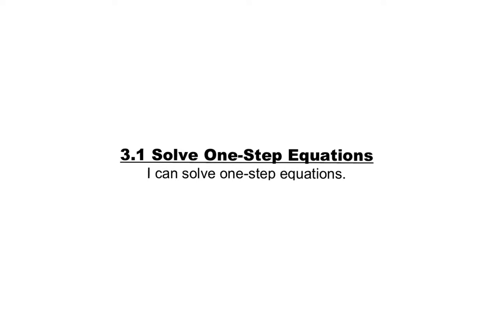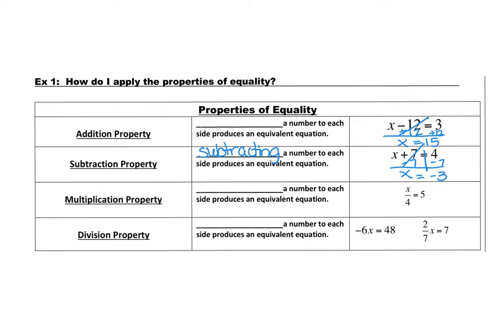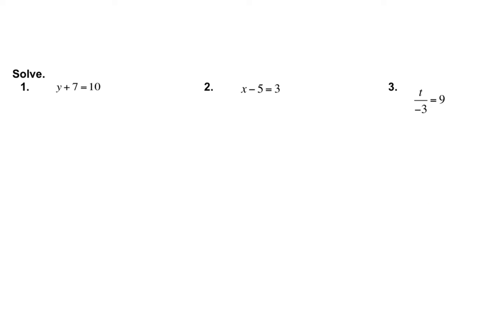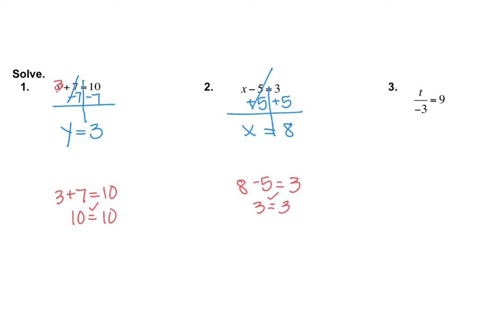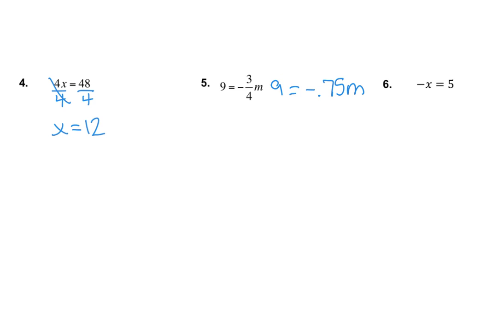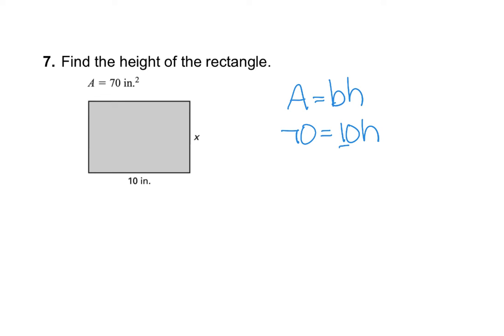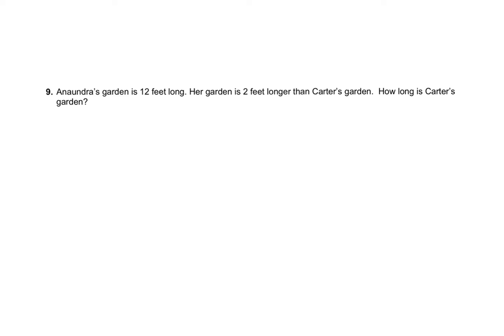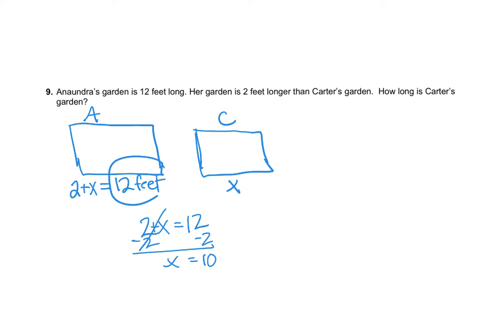Alg8 3.1 Solve One-Step Equations